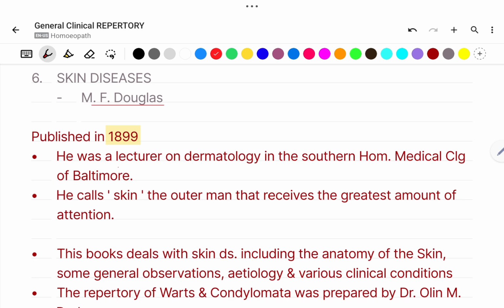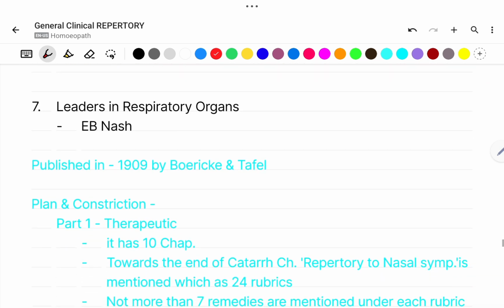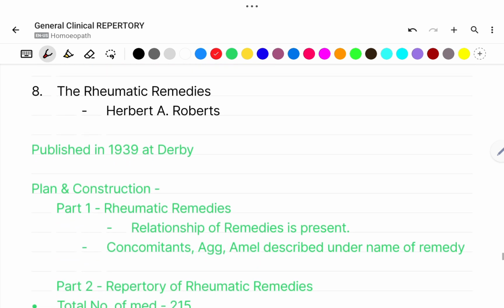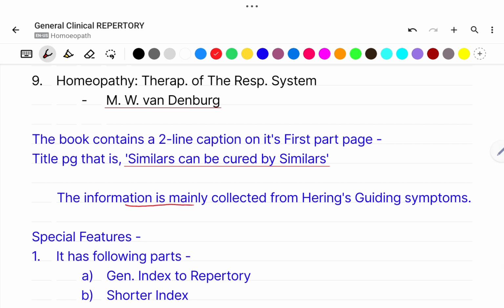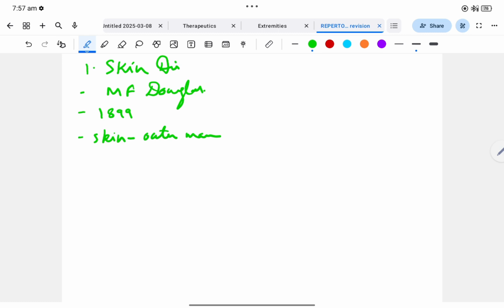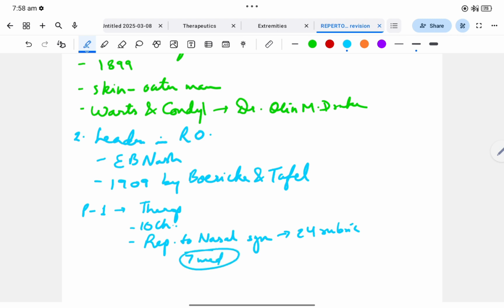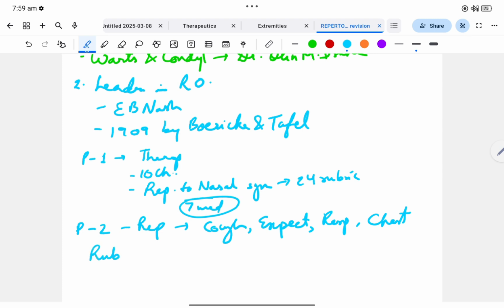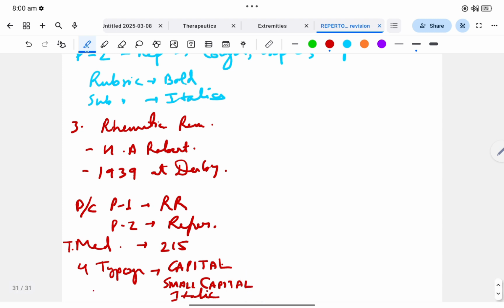Repertory Lecture- Day 41 of Aiapget prep | Skin, Rheum, Respiratory | Regional Clinic. Repertory